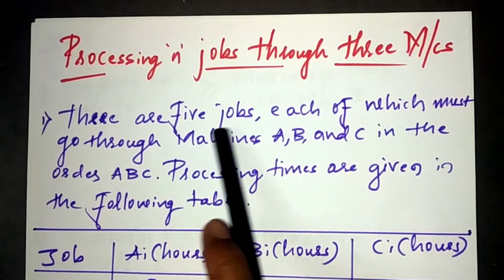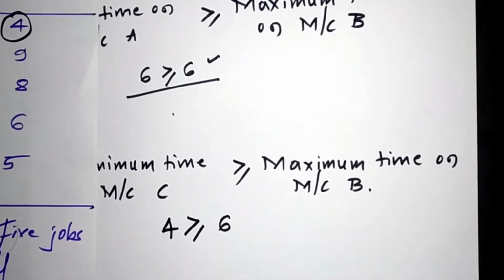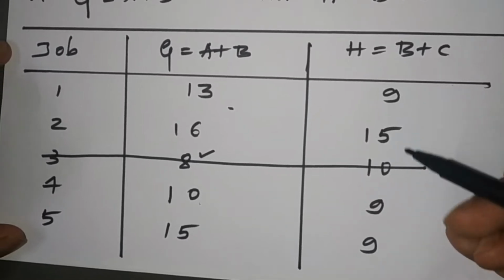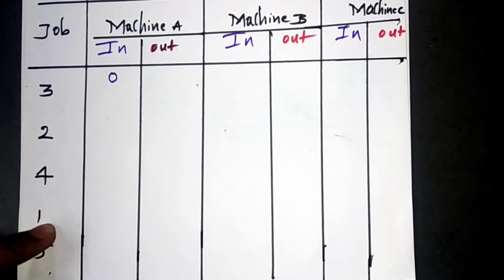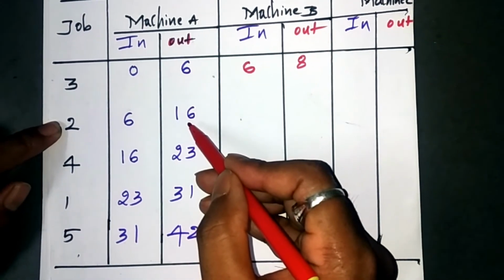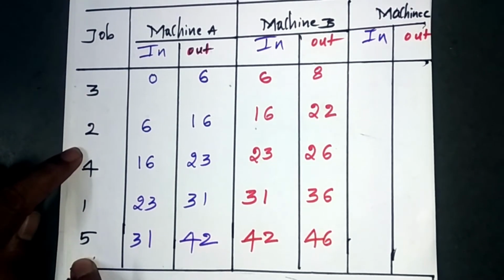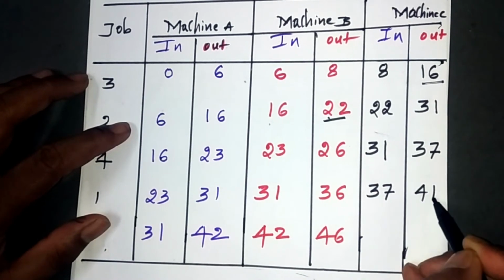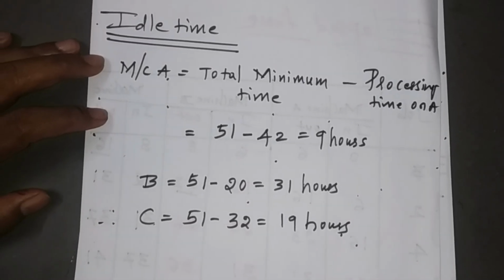Learn How to Sequence N Jobs through three Machines | Sequencing Tutorials | Operational Research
This video will teach you how we can sequence "n" jobs on three  machines.
Sequencing problem from operational research subjects helps to find the optimum sequence of the jobs and also helps to find Minimum elapsed time and idle time for the machine,
The video will provide the simple technique to solve Sequencing problem from operational Research Subject.
Sequencing of N jobs through two machines- Click on below link

If your looking for Video on LPP Formulations and Graphical Method.Here below we have video Links